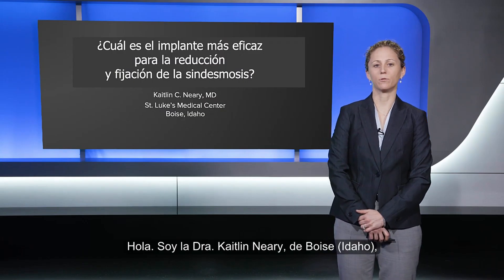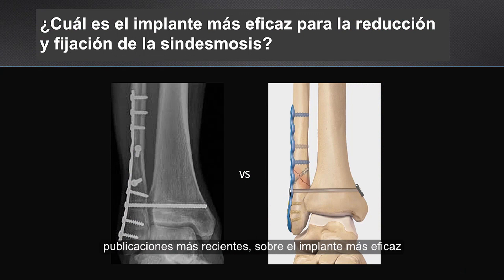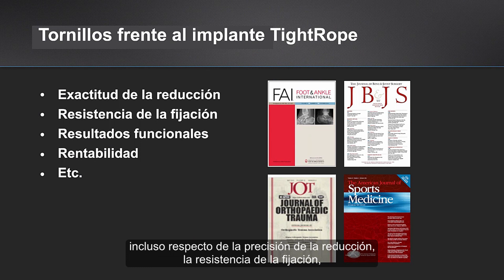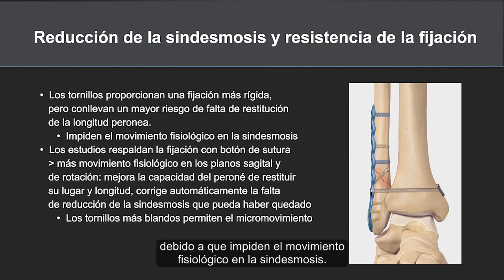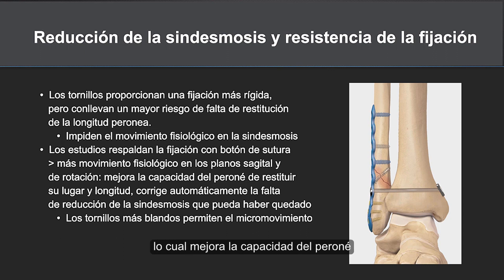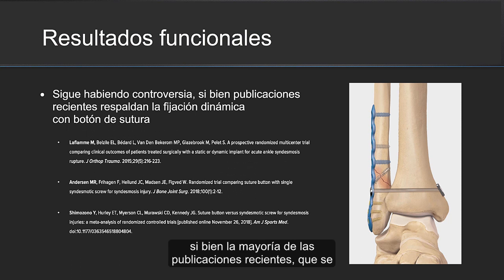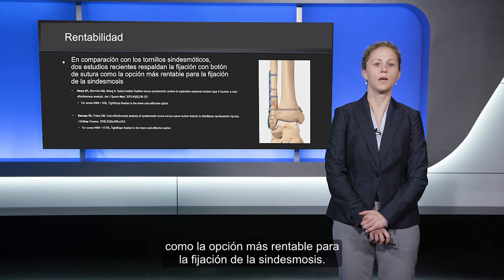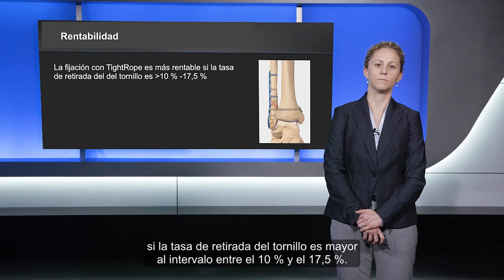¿Cuál es el implante más eficaz para la reducción y fijación de la sindesmosis?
La Dra. Kaitlin C. Neary (Boise, ID) comenta las últimas investigaciones que respaldan el uso del implante TightRope® XP para tratar la sindesmosis.